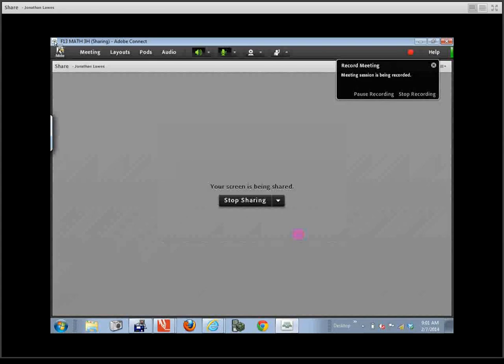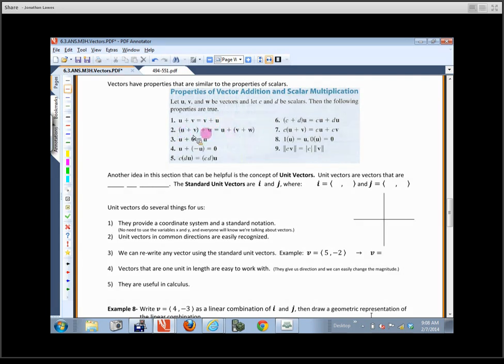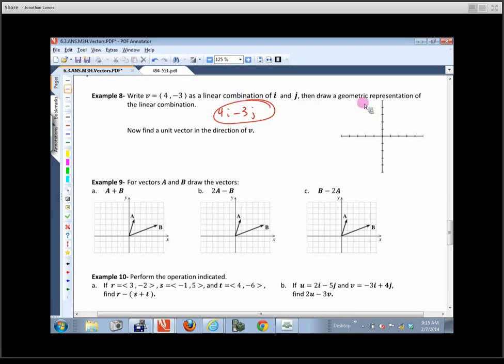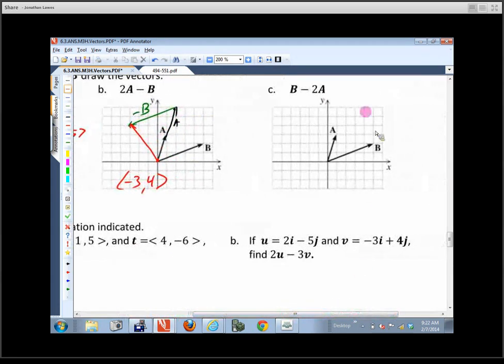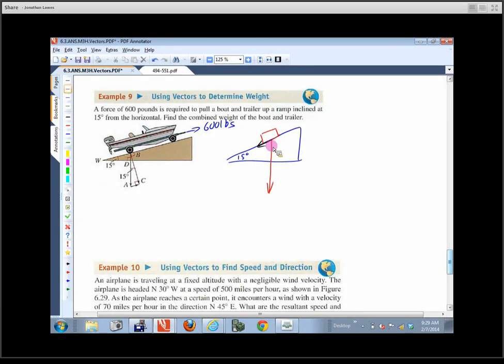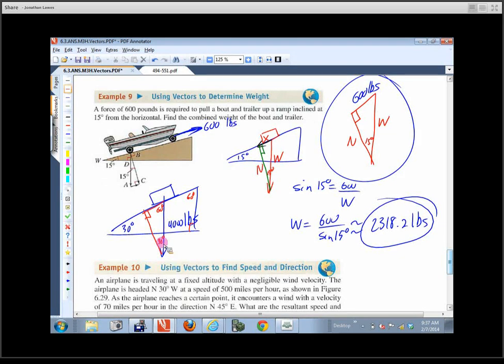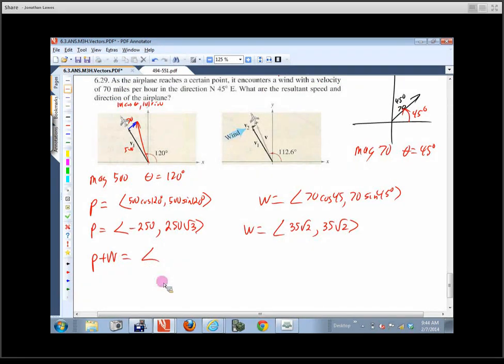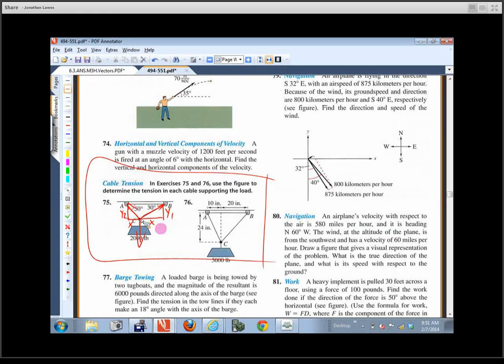6.3 Math 3 H - Vectors Part 3